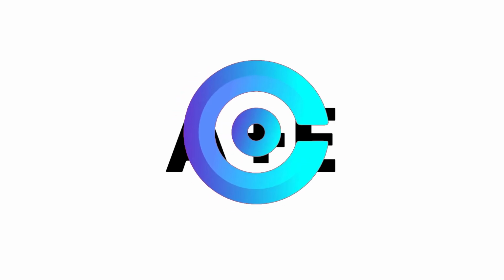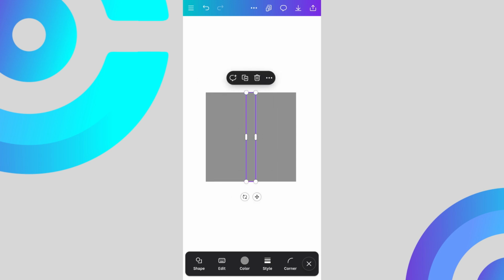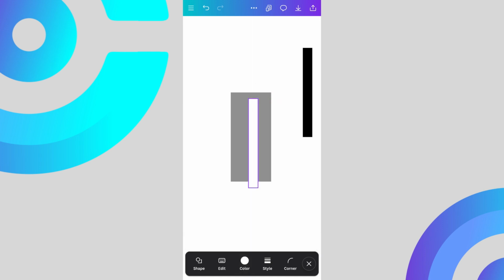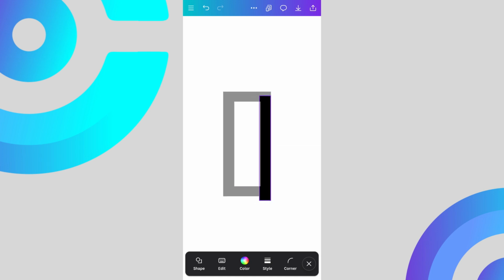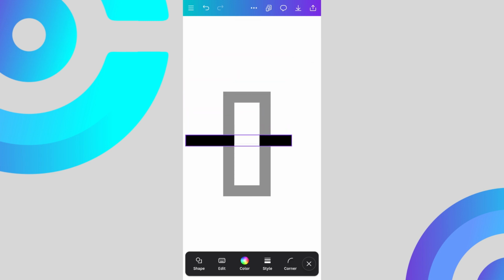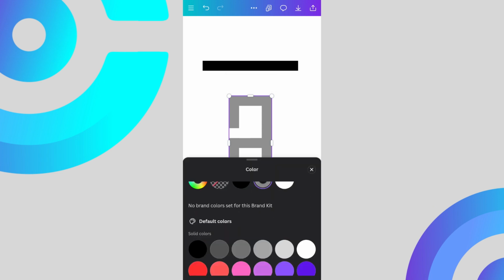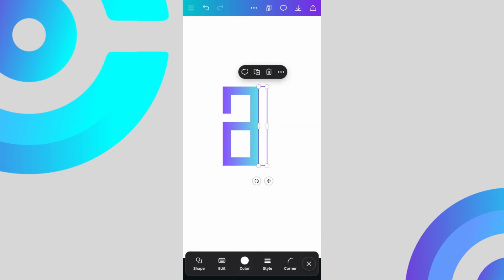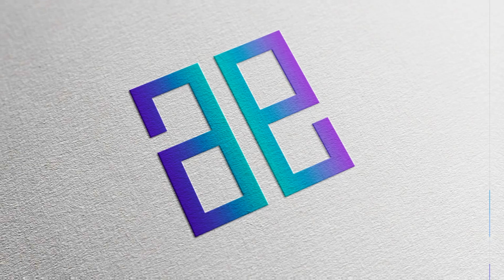How to Make a Logo in Canva | AE Monogram Logo Design Tutorial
Want to learn how to make a logo in Canva? In this step by step logo design tutorial, I’ll show you how to create an elegant AE Monogram Logo Design using Canva. This tutorial is perfect for beginners, students, and small businesses who want a professional business logo design without expensive tools.

In this Canva tutorial, you’ll discover:
1. How to make a logo in Canva with monogram style
2. Tips for simple logo design and modern logo design
3. Step by step Canva logo design on mobile or desktop
4. How to build a clean Canva minimal logo design
5. A complete free logo tutorial anyone can follow

Whether you want a free logo design, a restaurant logo design, or a unique business logo design, this video will guide you to make a creative monogram with the letters AE. Follow along and create your own professional logo today!